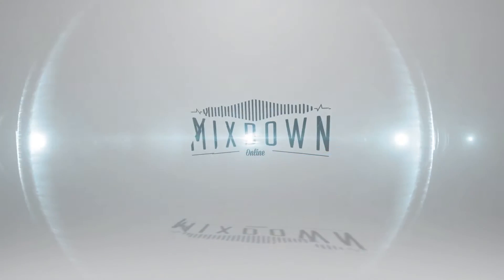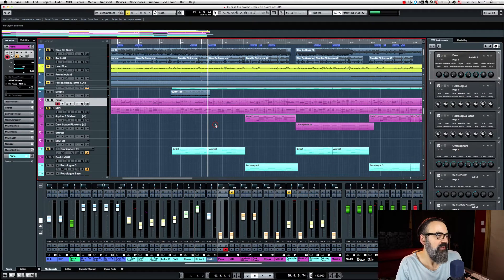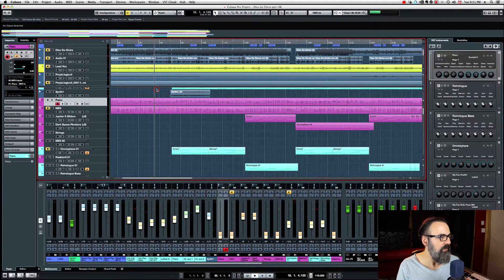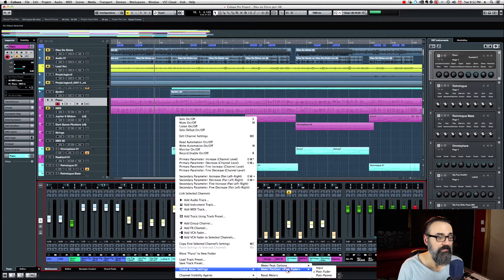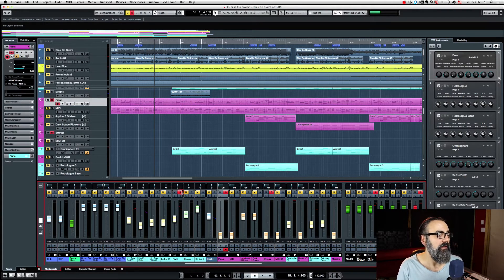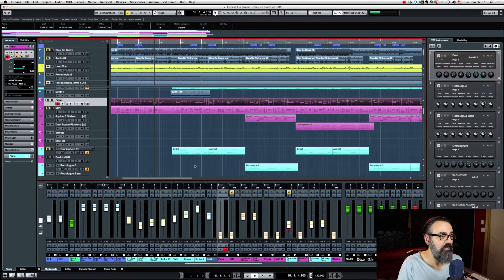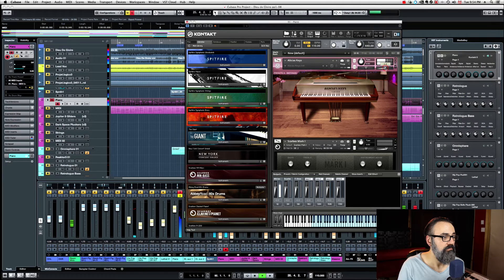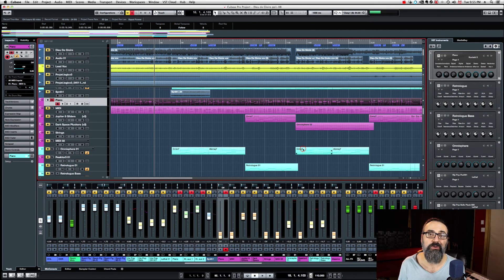How to Setup GAIN STAGING with VIRTUAL INSTRUMENTS - mixdown.online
Here's a video that will help you gain staging your virtual instrument if this is a bit confusing for you.  Enjoy!

MANY THANKS!